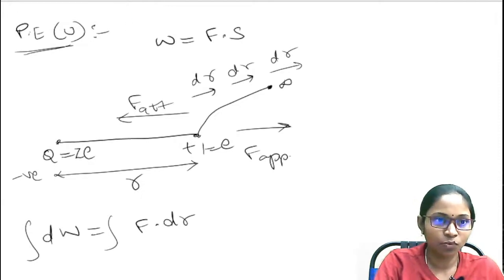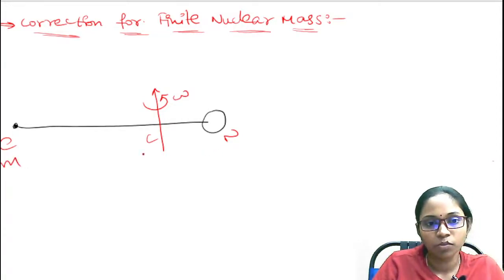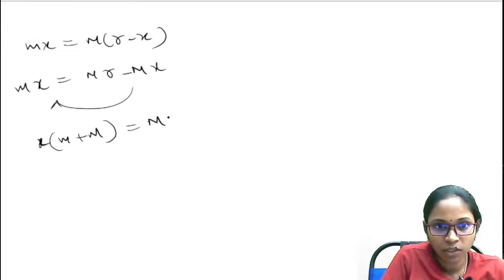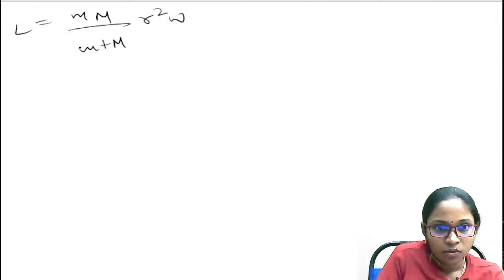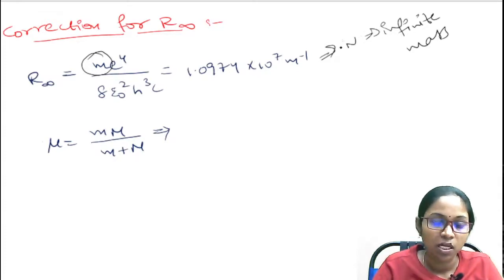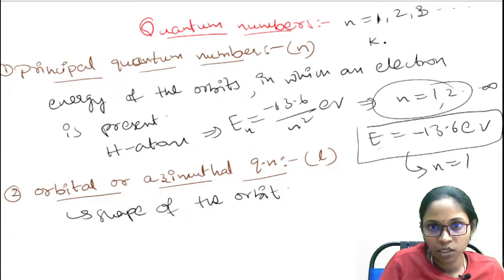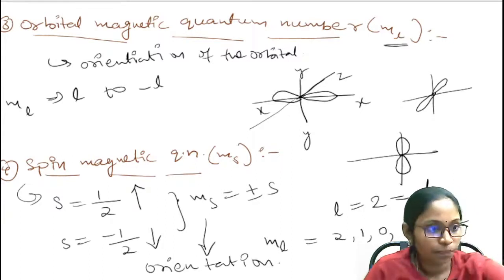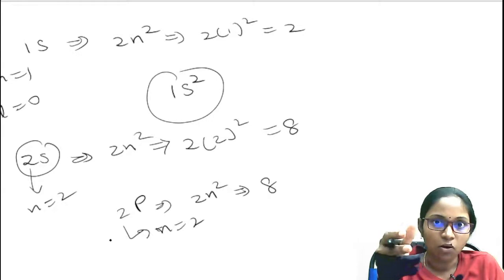class-2 JL, DL, TS-SET, GATE, CSIR-NET, UGC-NET physics exam || JL and DL physics recruitment exam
Gurukulam junior lecturer, degree lecturer, TS and AP set physics exam.
CSIR NET, UGC NET, TS SET, AP SET, ALL STATE SET EXAMS, GATE PHYSICS examinations preparation through live classes.
Swapna physics classes helps you to clear EMRS, NVS, KVS and many more exams.
Topics:-
Correction for finite nuclear mass
Variation in Rydberg constant
Quantum numbers: Principal quantum number, Orbital quantum number, Orbital magnetic quantum number, Magnetic spin quantum number,  Total angular momentum.